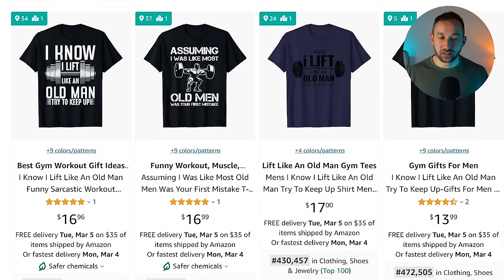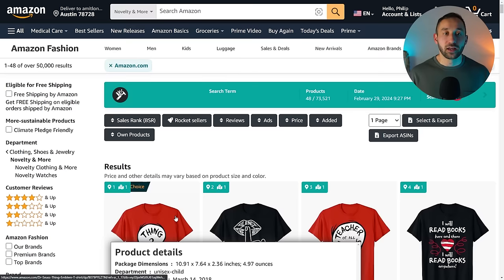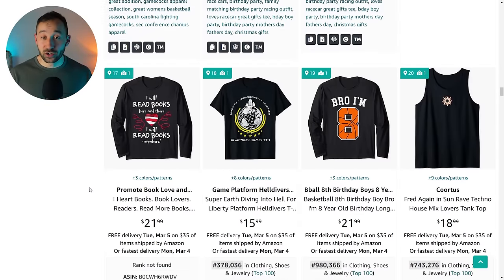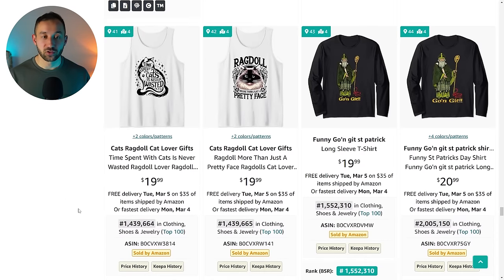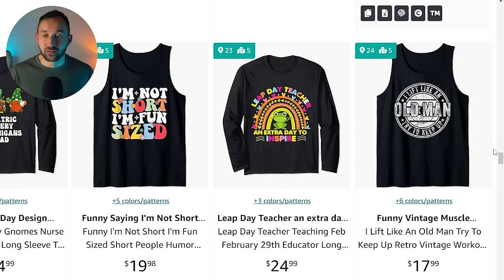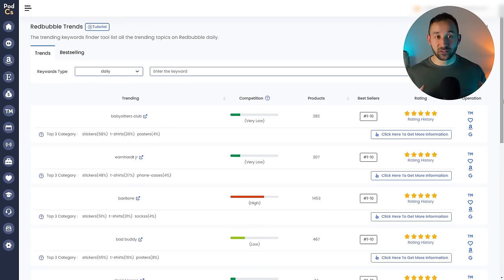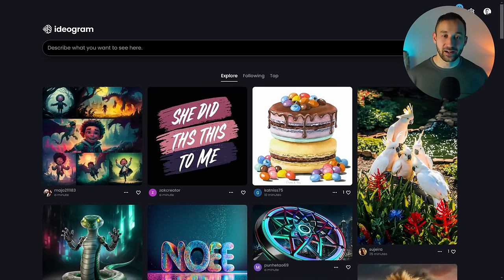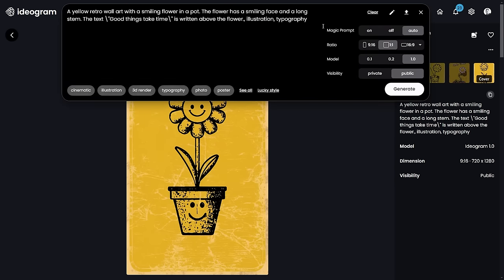100% FREE AI PASSIVE INCOME Print on Demand Guide🤑 (Research, Design & SEO Mini Beginner Course)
Today I bring you a 100% free step by step process to get started selling Print on Demand today! All the tools and websites mentioned in this video are linked below. Hope this helps!!

· Prompt 1: vector t-shirt design of a frog in cottagecore style with the text "Frog Off I'm Busy" isolated on a white background
· Prompt 2: vector t-shirt design of a dumbell in a vintage sunset style with the text "I lift like an old man try to keep up" isolated on a white background

CHAPTERS
00:00 What you will learn
00:34 Niche Research
02:07 Research Method #1
06:37 Niche Validation
08:05 Research Method #2
11:11 Trademark Check
14:06 Creating Ai Designs
15:05 Prompt #1
16:08 Prompt #2
18:04 Remove Background Method #1
19:27 Upscaling your Artwork
21:19 Remove Background Method #2 (Photopea)
25:09 Store Setup & Uploading first design
26:46 SEO & Finding Keywords
28:44 Configuring Products
29:46 Other Good Marketplaces